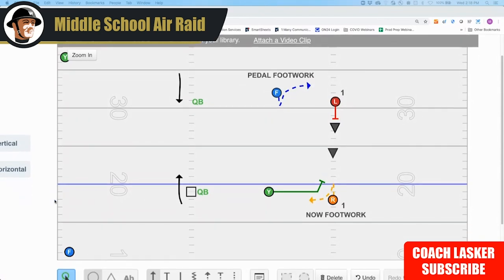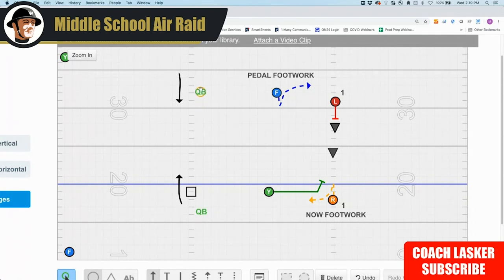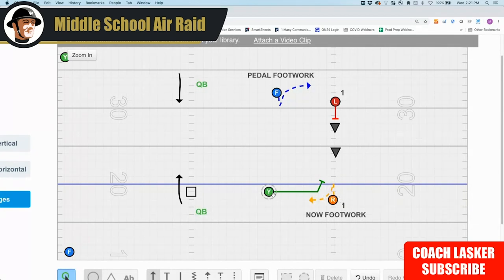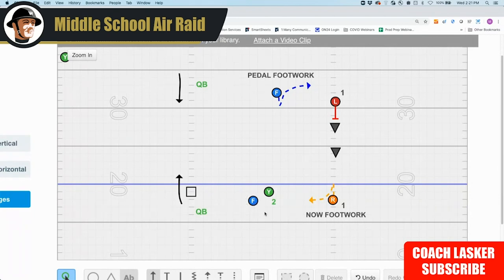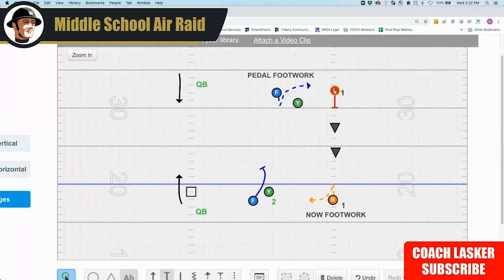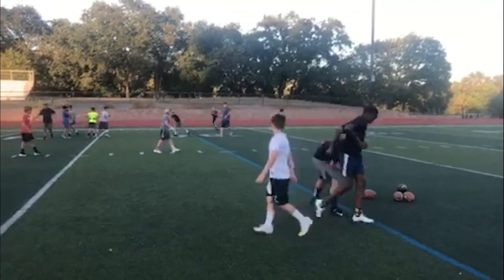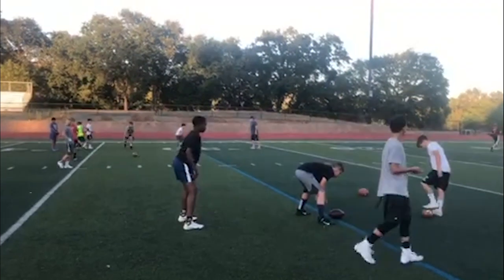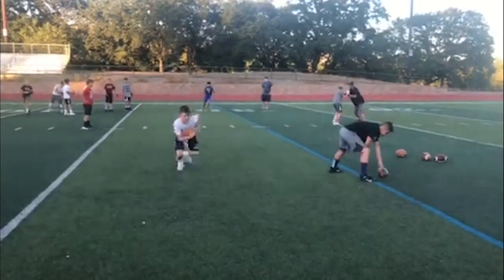Practice Drill Film: Quick Screens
We have some fresh footage of our QuickScreen Drill at work. As usual, I'll diagram how we want to run it in a perfect state (many players) and then how we adjust when we have a smaller group.